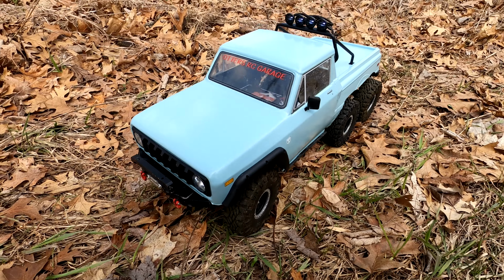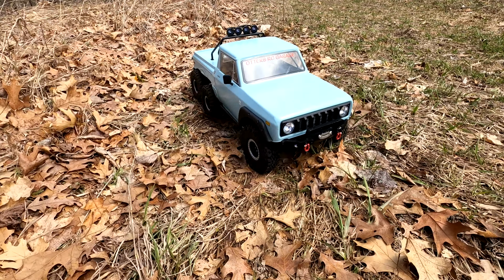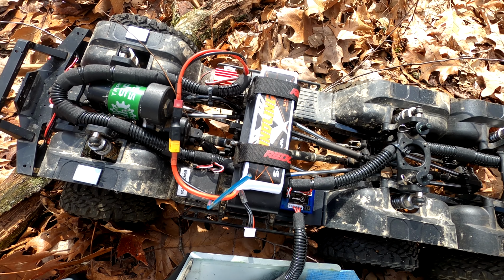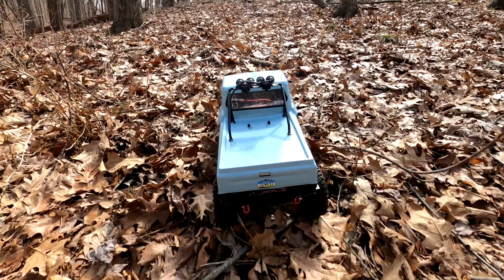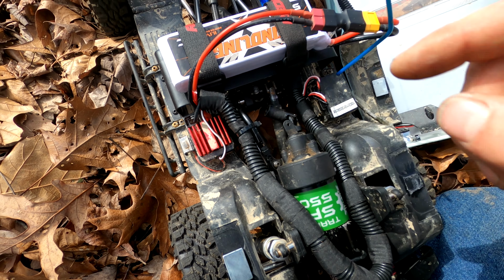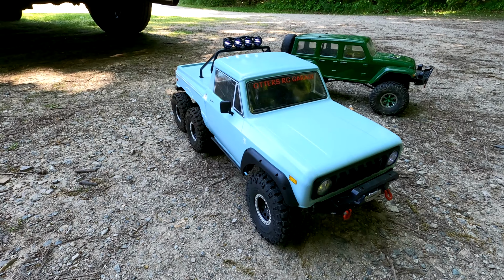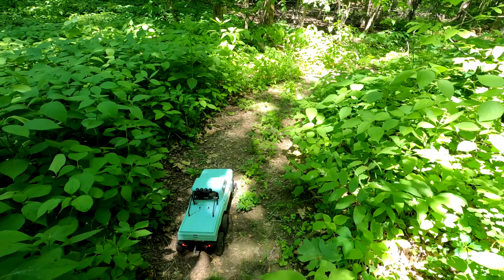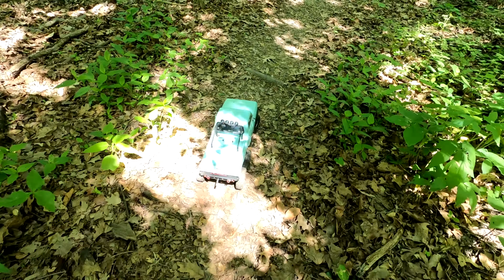Redcat Gen 8 V2 Custom 6X6 Does 2 Trails! Drama On The First Trail!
After spending all winter working on this Redcat Gen 8 V2 custom made 6x6, we finally got to test it on the trails! First trail was in early April and we found the weak point. I got it fixed and we do awesome on the second trail! This is 2 Redcat Gen 8 V2 Rc trucks put together to create this! Full build in other videos! Can't wait to get this 6x6 Rc truck out more!